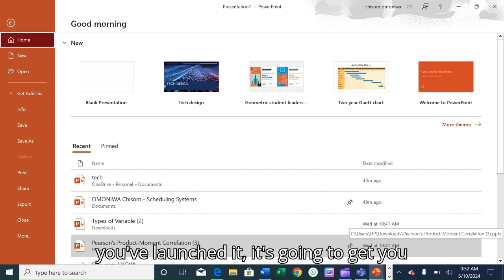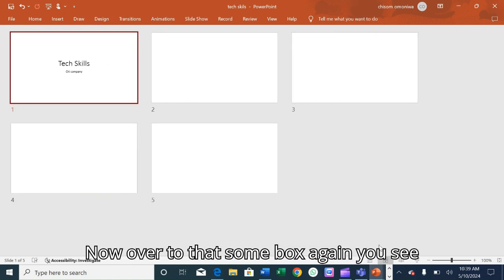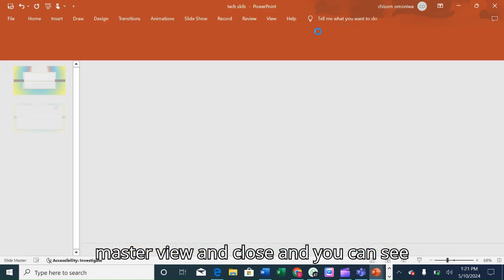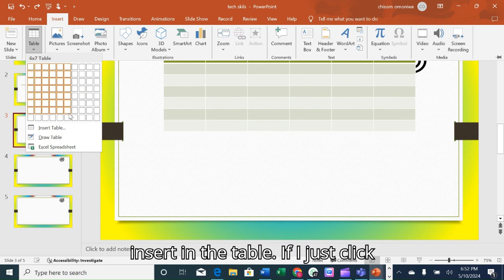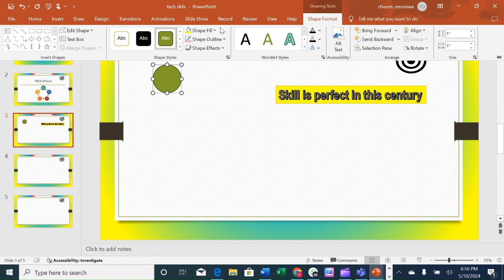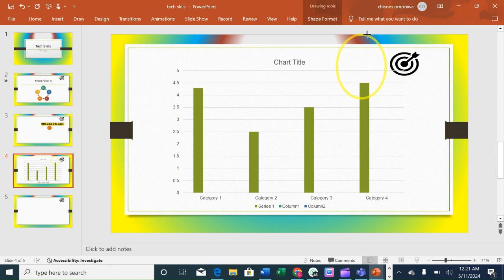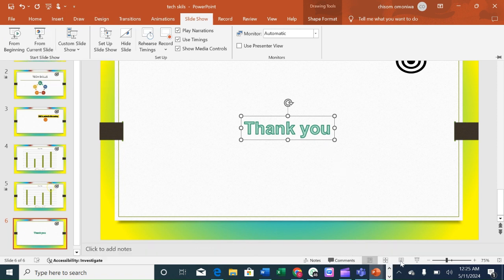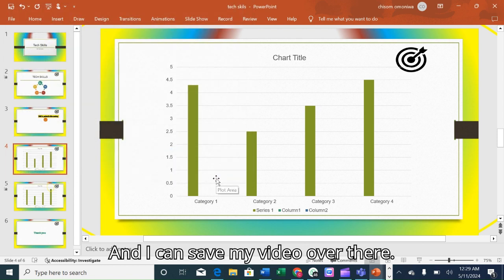PowerPoint Tutorial for Beginners 1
A step by step tutorial video on how to use Microsoft PowerPoint for your professional presentations.